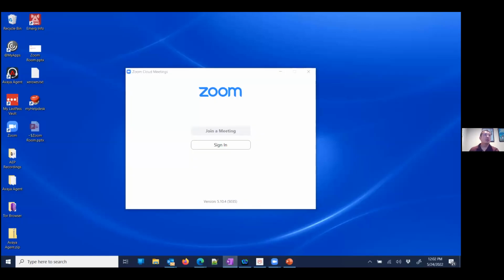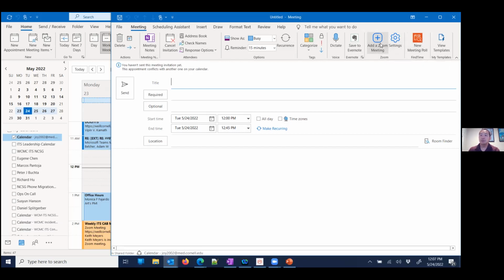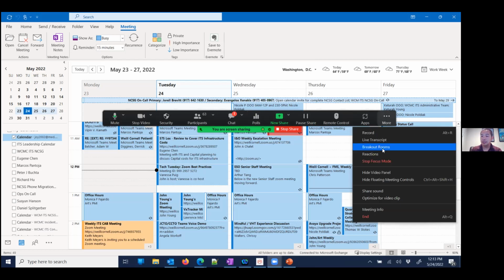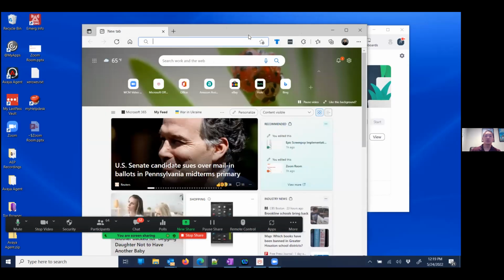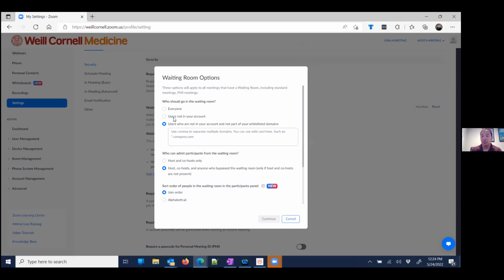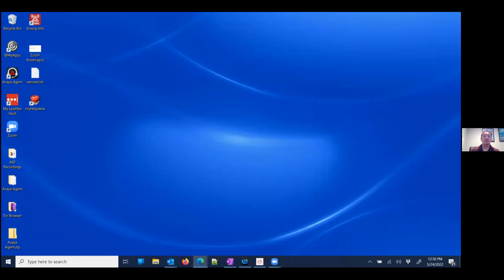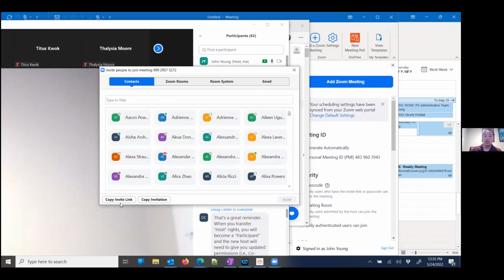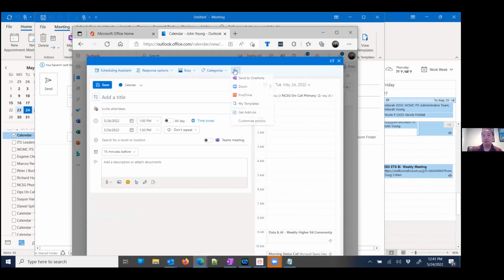Tech Tuesday: Best Practices for Zoom